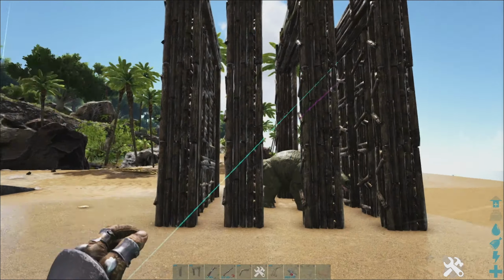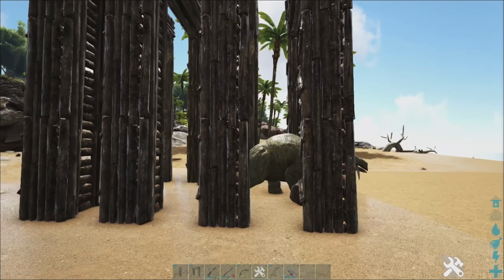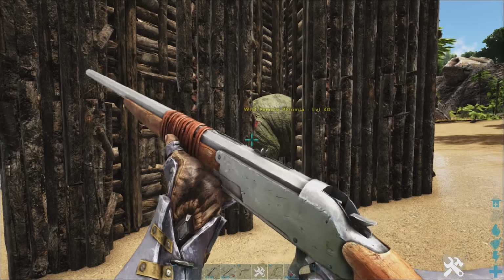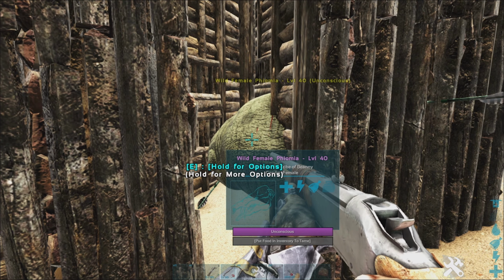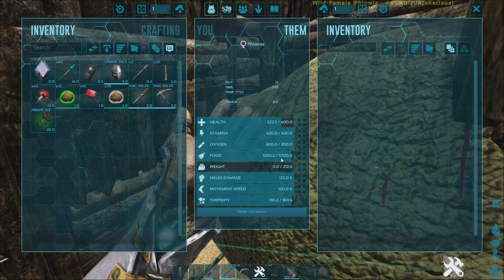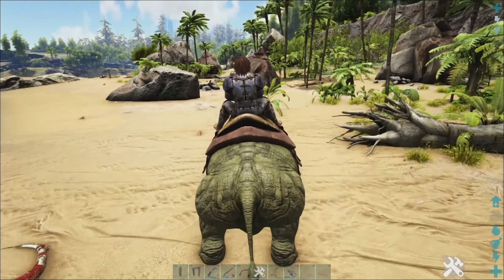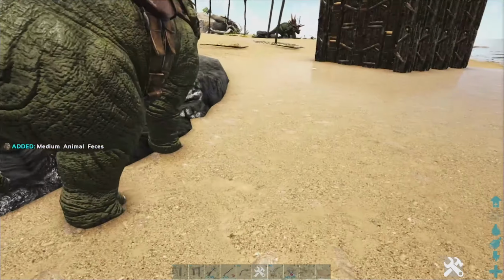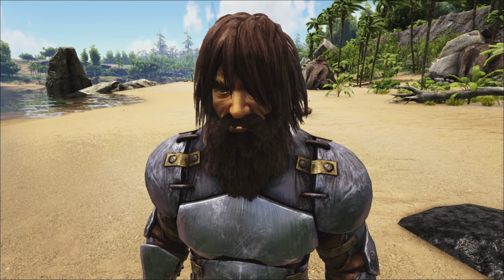THE POOP MACHINE! | HOW TO TAME A PHIOMIA | ARK How To Tame Series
THE POOP MACHINE! | HOW TO TAME A PHIOMIA | ARK How To Tame Series with Beanny
Welcome, HumanBeans! Today's episode of How to tame I will be showing you how to tame a Phiomia! You unlock the saddle at level 5 making it one of the earliest ridable tames in Ark. This guy isn't good for much but it excels in making poop that you can use for your crops! Great beginner dino!

► See what equipment I use to make YouTube video's

Ark:
Ark: Survival Evolved is an action-adventure survival game set in an open world environment with a dynamic day-night cycle and played either from a third-person or first-person perspective. To survive, players must establish a base, with a fire and weapons; additional activities, such as taming and feeding dinosaurs, require more resources.
The game is played from either a third-person or first-person perspective and its open world is navigated on foot or by riding a prehistoric animal. Players can use firearms and improvised weapons to defend against hostile humans and creatures, with the ability to build bases as defense on the ground and on some creatures. The game has both single-player and multiplayer options. Multiplayer allows the option to form tribes of members in a server. The max number of tribe mates varies from each server. In this mode all tamed dinosaurs and building structures are usually shared between the members. There is a PVE mode where players cannot fight each other.